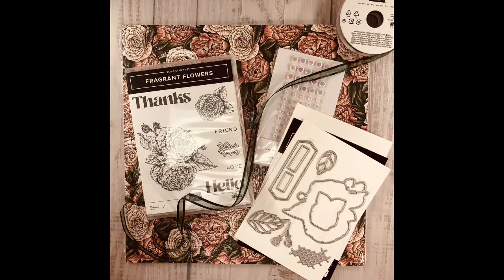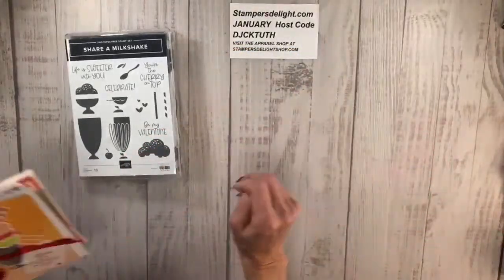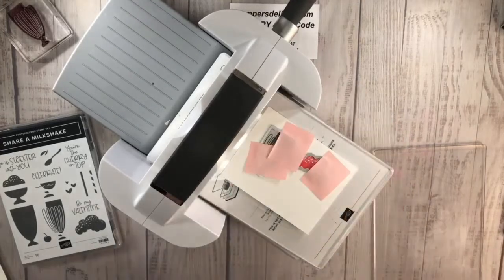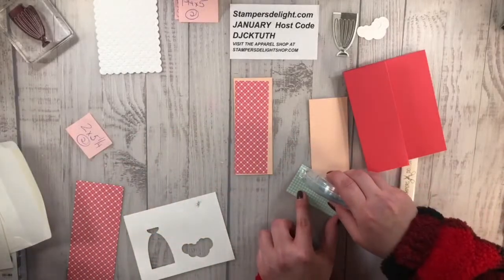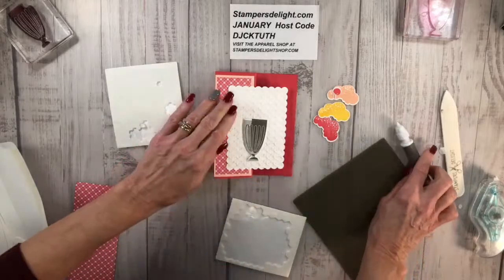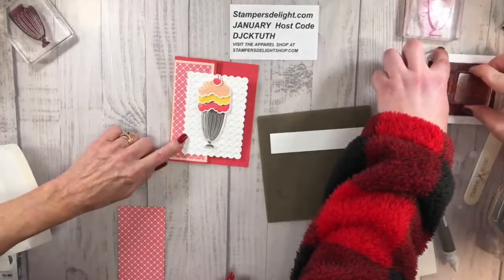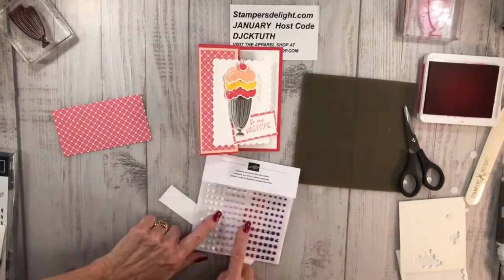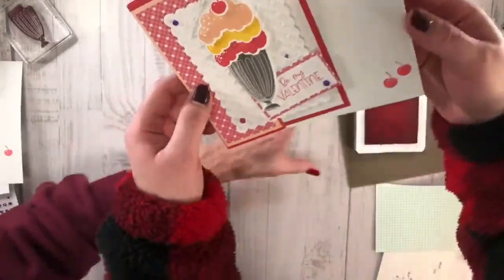Share a Milk Shake Bundle Join me as I teach a new stamper a Z Fold Card Live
Share a Milk Shake Bundle
 item number 160396
Join me and my special guest .. my Daughter in law Salina
for her first time stamping!
Talk about being brave doing it LIVE the first time
She did a great job too!
I think we have a new stamper !!

And don't forget to join the January Online Classes!

Sign Up for my Free Newsletter & Tutorials
right here!

January Host Code
DJCKTUTH

I have rewards program
10 punches gets you a $25 in free product good only through me.
every $50 before shipping & tax you get one punch